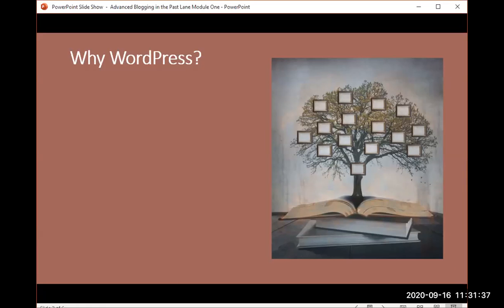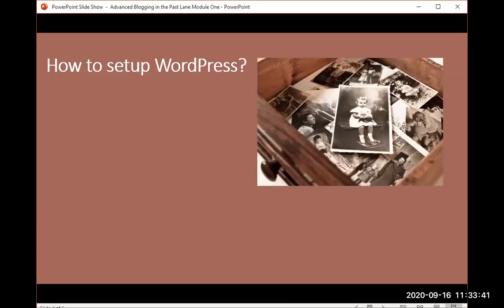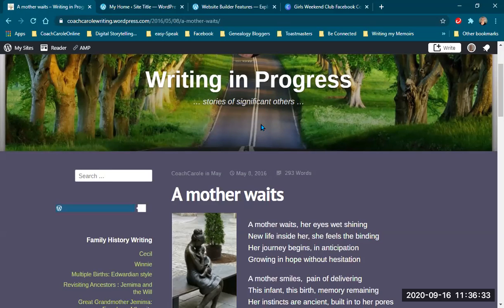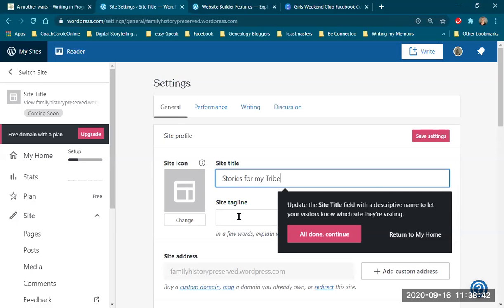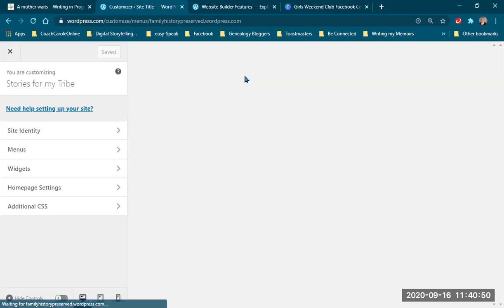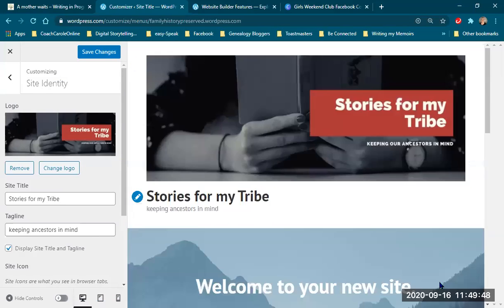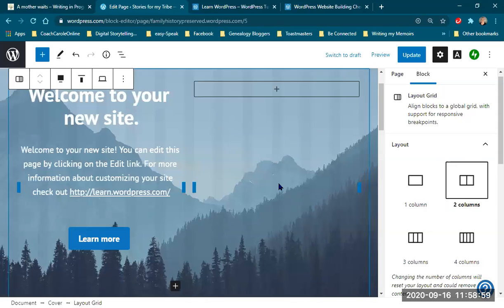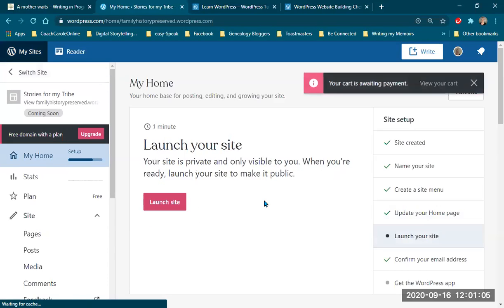How to setup a WordPress Blog